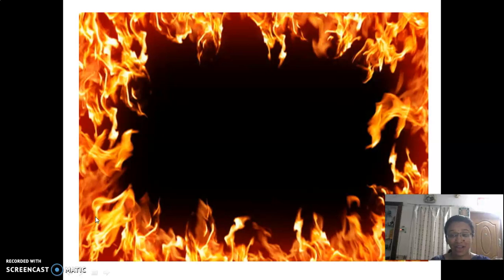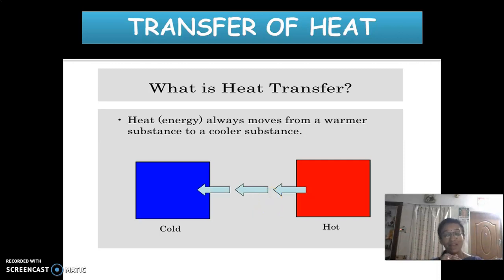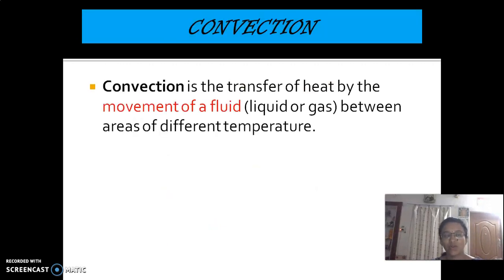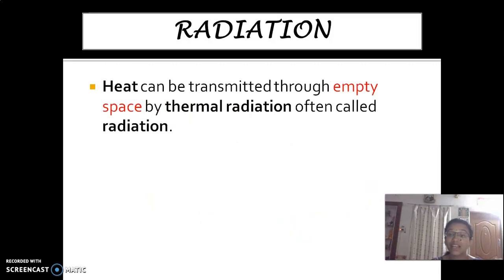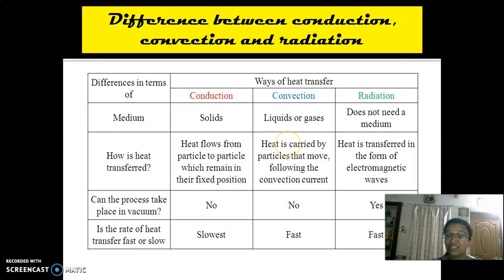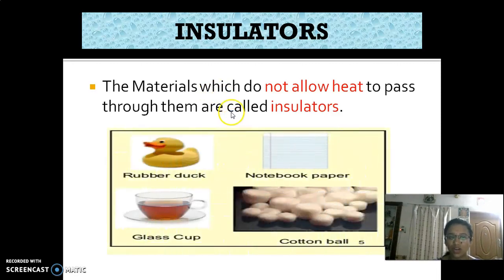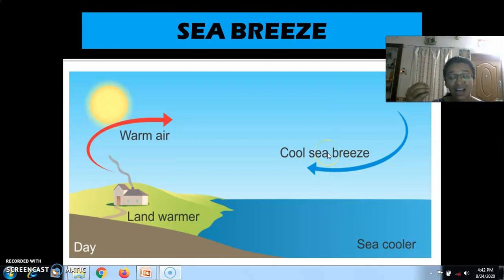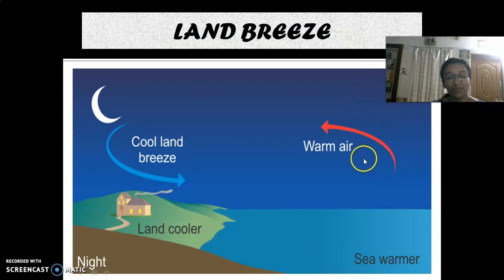GGVS7 SS C4 HEAT REVISION P3